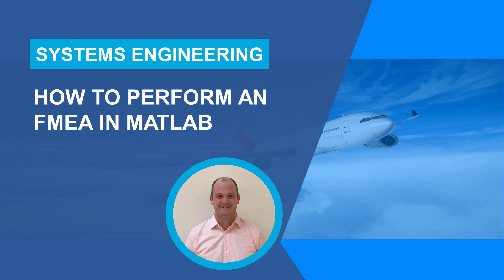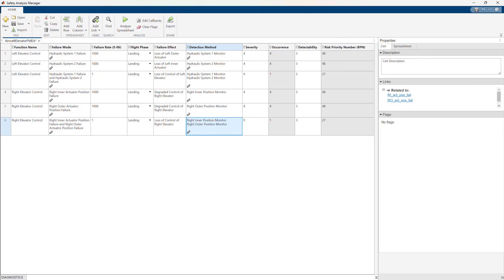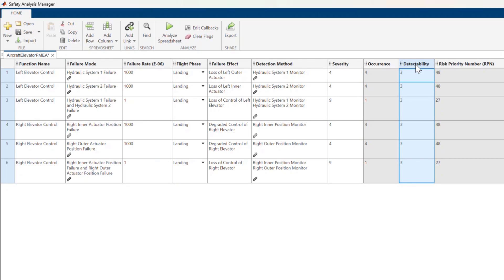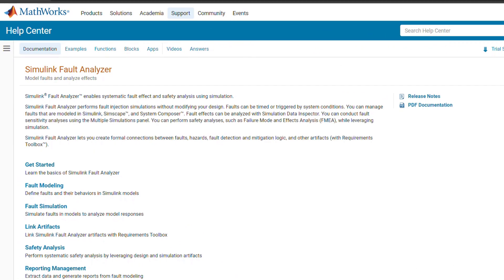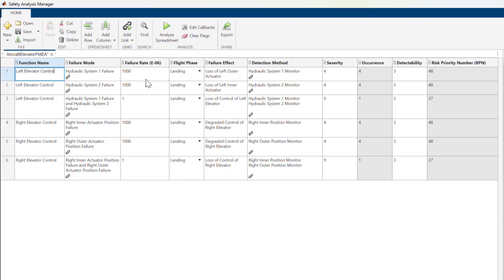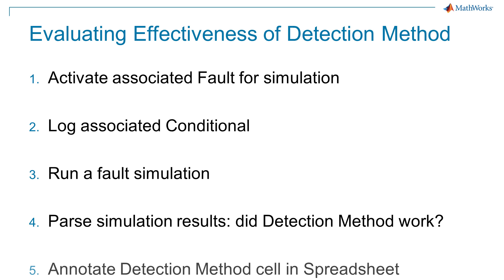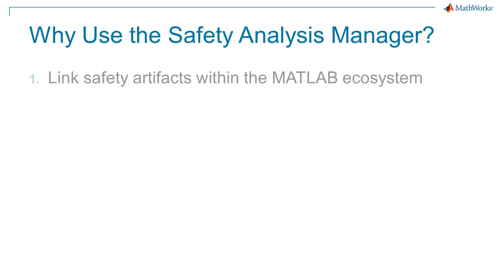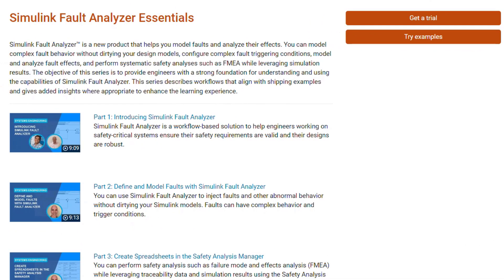How to Perform an FMEA in MATLAB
Failure Mode and Effects Analysis (FMEA) is a common safety analysis methodology to identify and address potential failures in safety-critical systems. Let’s say your team has sketched out some initial entries in an FMEA on a whiteboard and then tabulated the data in a spreadsheet tool such as Microsoft® Excel®. You probably made some assumptions, such as a failure mode’s detectability. How can you validate these assumptions?

In this demonstration, you will learn how you can use the power of MATLAB® and Simulink® to validate assumptions and automate steps in your FMEA.